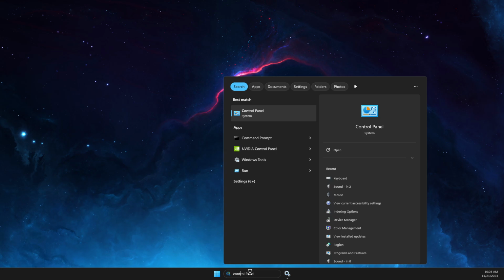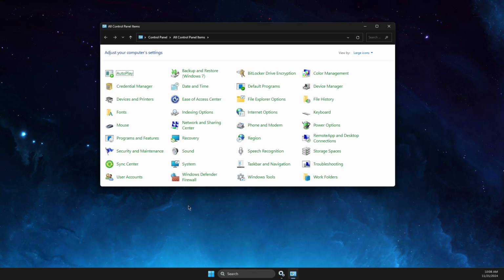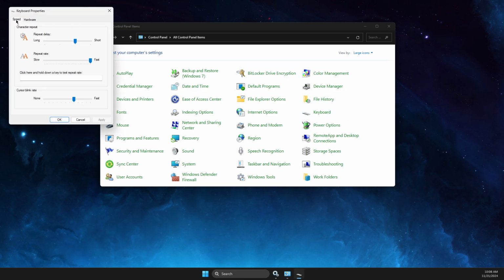Fix Backspace Only Deletes One Letter - Full Guide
In this video I will show you How To Fix Backspace Only Deletes One Letter It's really easy and it will take you less than a minute to do so!